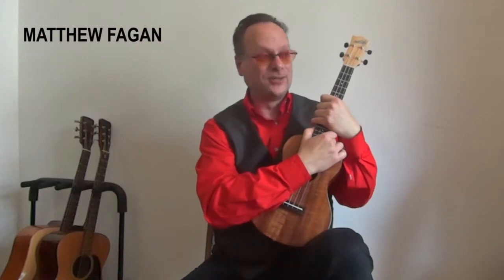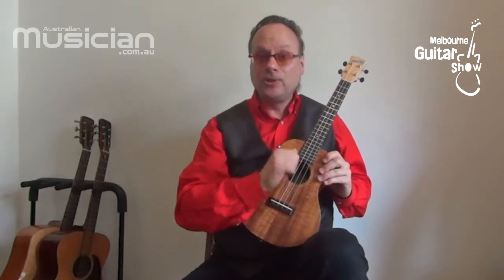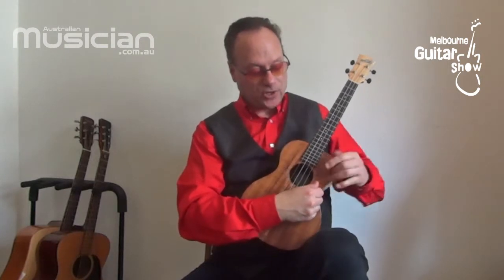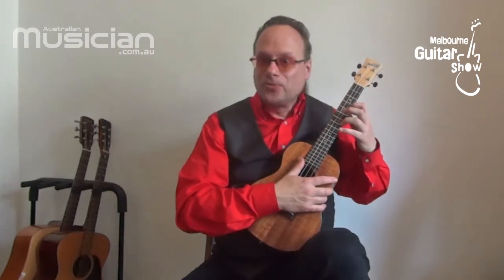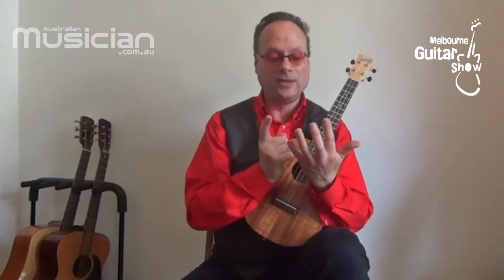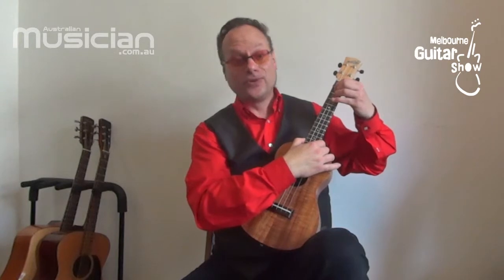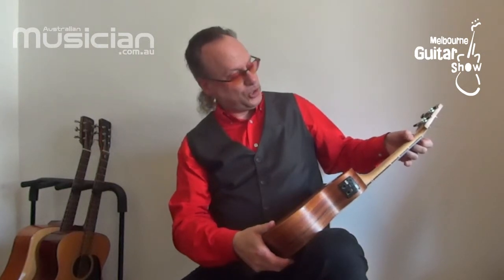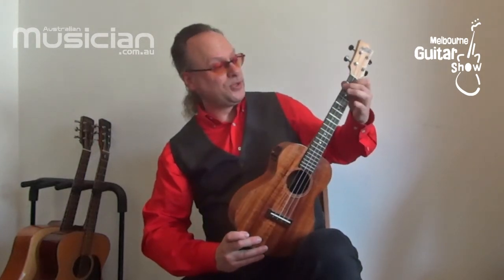Ukulele Tips: An introduction to the ukulele Part 1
Matthew Fagan takes us through the basics of the ukulele including learning your first chords.